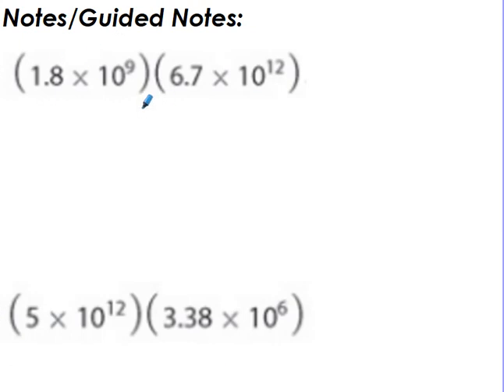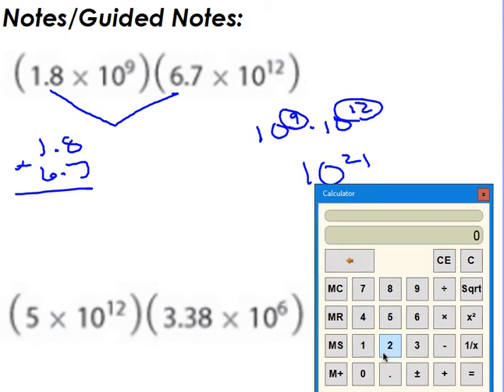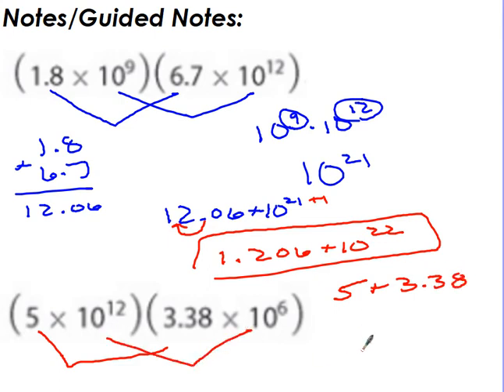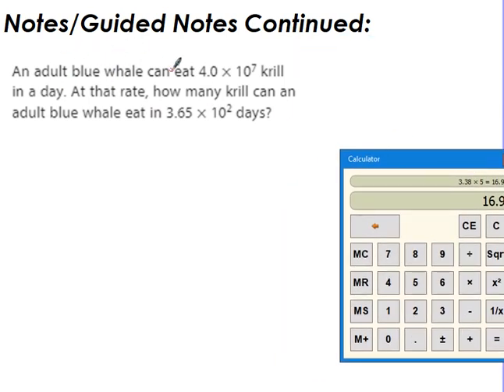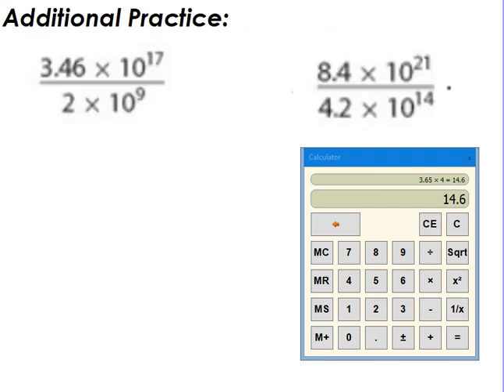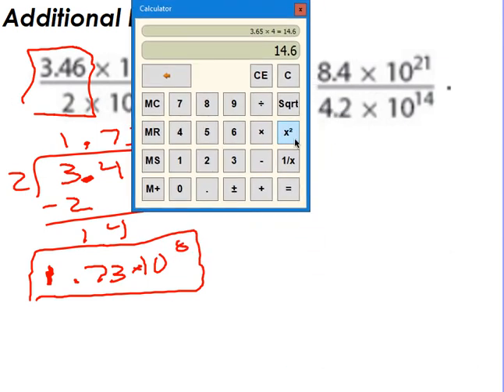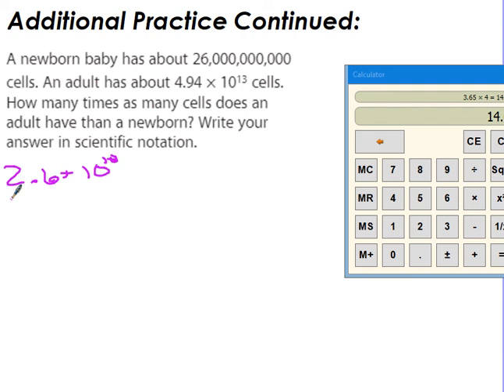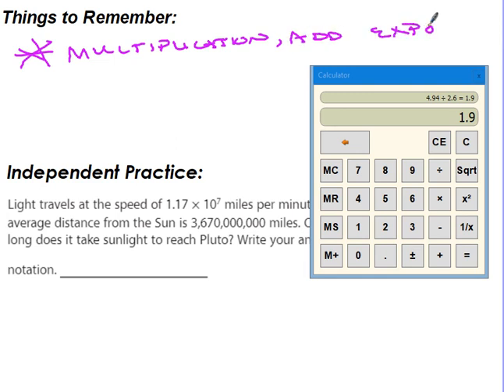2.4 (Part 2) Operations with Scientific Notation